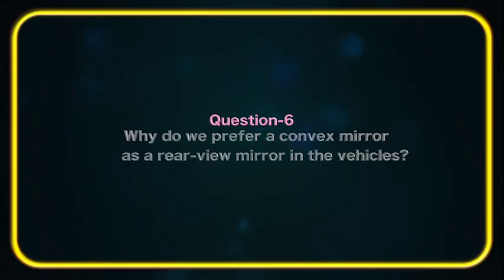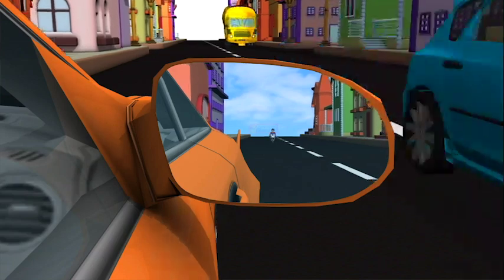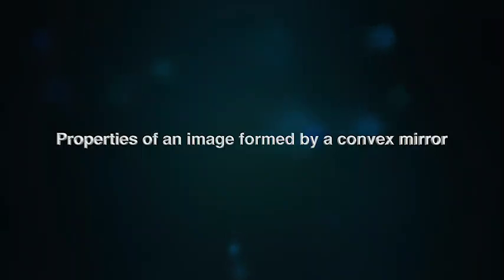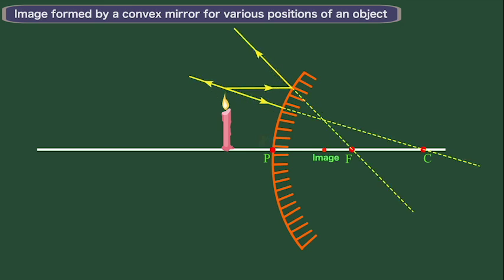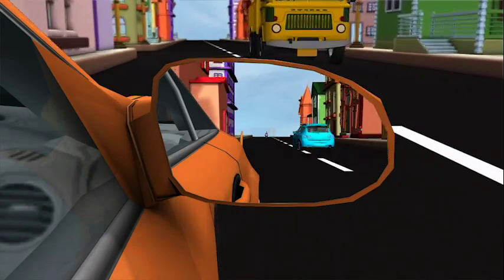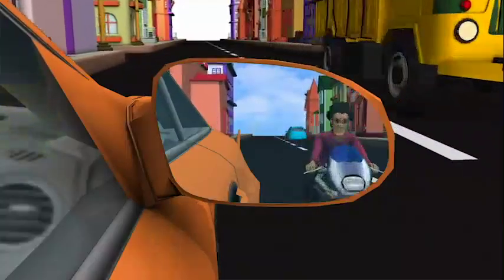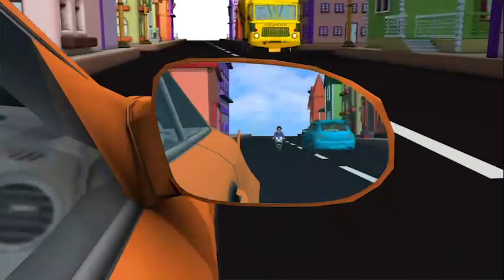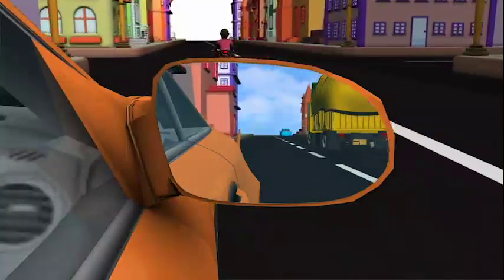Why do Prefer a Convex Mirror as a Rear View Mirror in the Vehicles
Learn why convex mirrors are preferred as rear view mirrors in vehicles in this informative video. Stay safe on the road with this important knowledge!